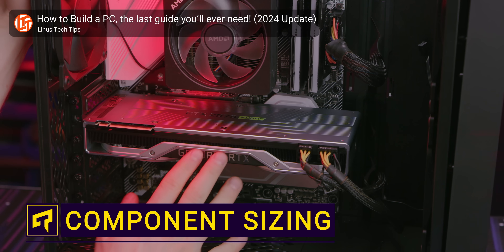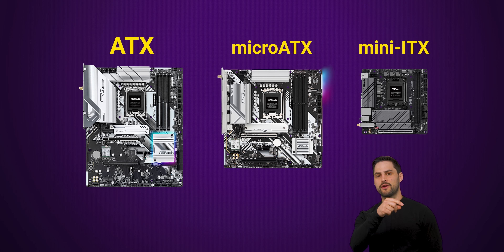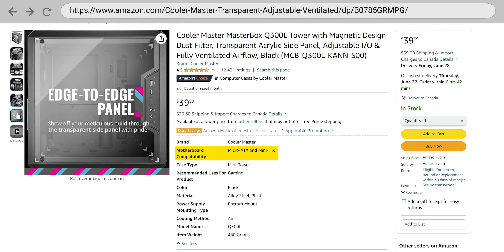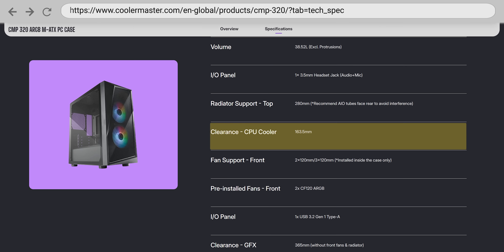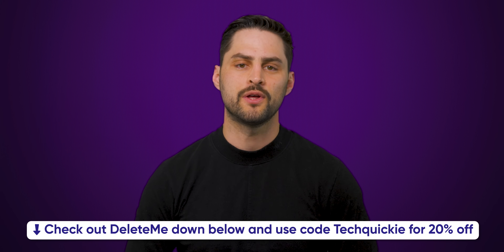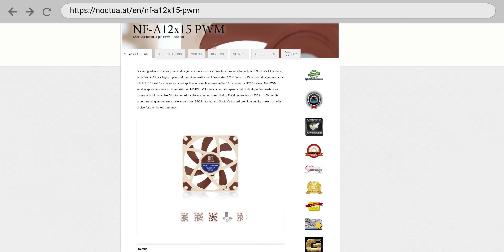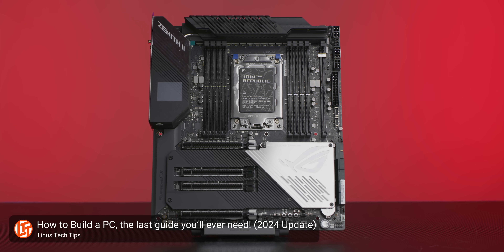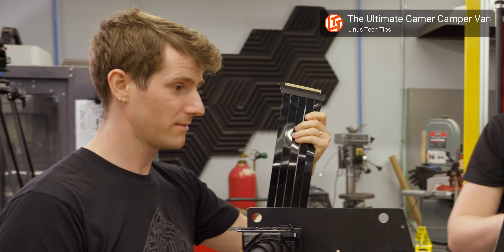Are Your PC Components TOO BIG?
How can you make sure your computer parts won't conflict with each other in terms of space when you're building or upgrading your PC? Here's how to make sure radiators, coolers, RAM, graphics cards, and cases won't be trying to take up the same space.